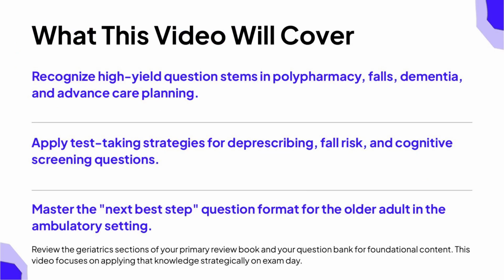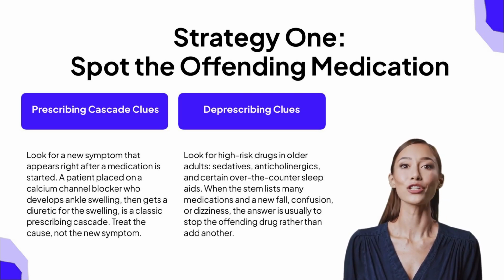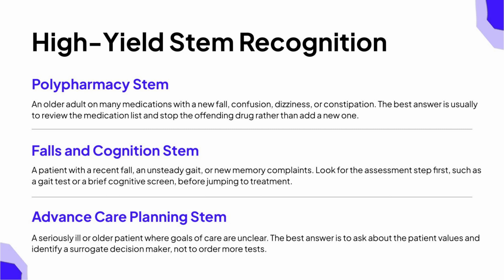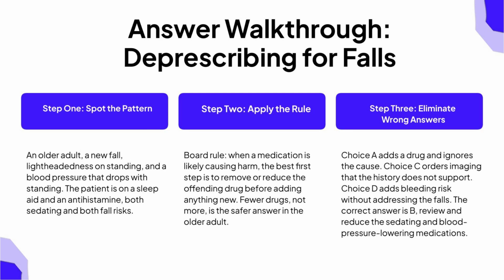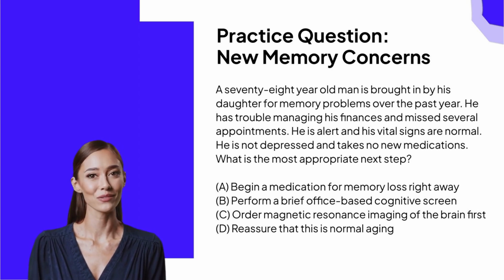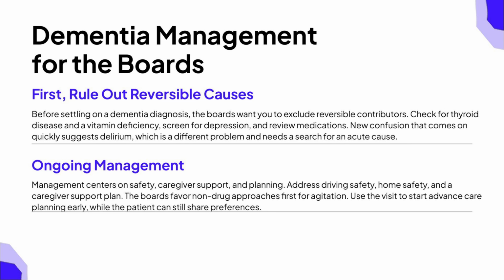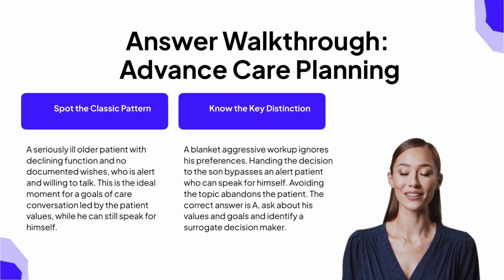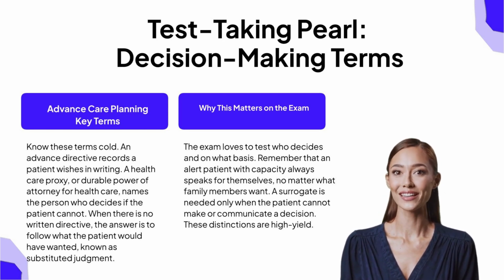Master Step 3 Geriatric Ambulatory Care (High-Yield Review)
Crush the high-yield geriatric and ambulatory medicine questions on your USMLE Step 3 exam! In this video, we break down exactly how to approach complex elderly patients based on the clinical guidelines, safety screening protocols, and management algorithms tested on both the MCQs and CCS cases.

We cut through the noise to deliver systematic, high-yield frameworks for the most frequent geriatric presentations.

📚 What We Cover:
● Polypharmacy & Deprescribing: Utilizing the Beers Criteria to identify potentially inappropriate medications in older adults, recognizing prescribing cascades, and mastering the clinical steps for safe deprescribing.

● Fall Risk Assessment & Prevention: Conducting a comprehensive multi-factorial fall evaluation (including the Timed Up and Go test, orthostatic vitals, and home safety) and implementing high-yield preventive interventions.

● Dementia Screening & Management: Navigating objective cognitive screening tools (MMSE, MoCA, Mini-Cog), differentiating types of dementia, and formulating appropriate pharmacological and non-pharmacological management plans.

● Advance Care Planning Discussions: Approaching the next best steps in establishing medical power of attorney, clarifying living wills, identifying surrogate decision-makers, and handling ethical scenarios on the exam.